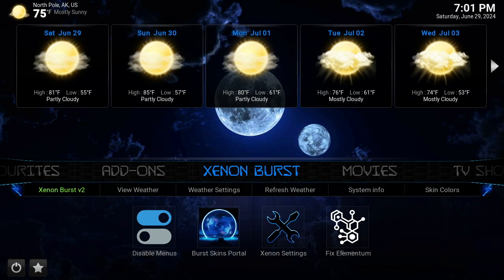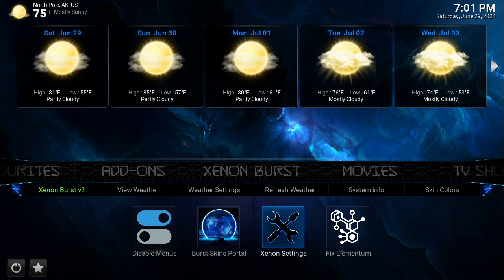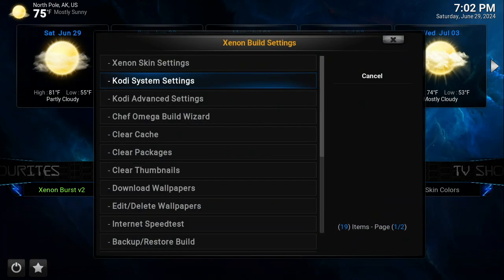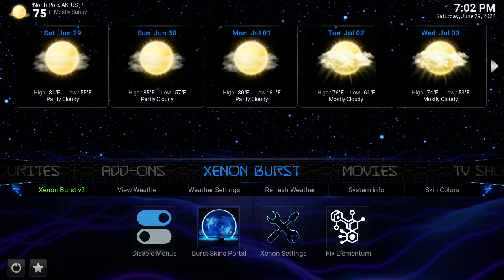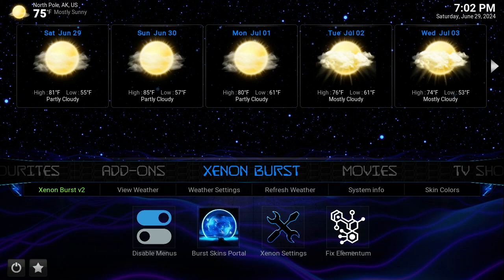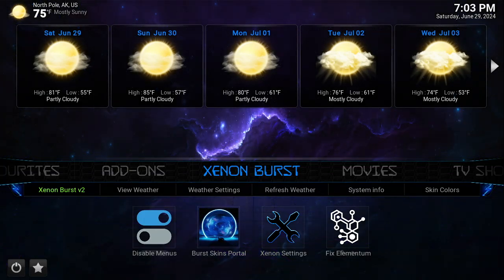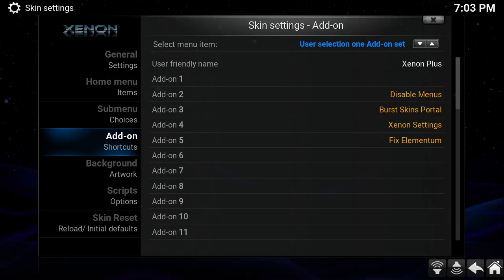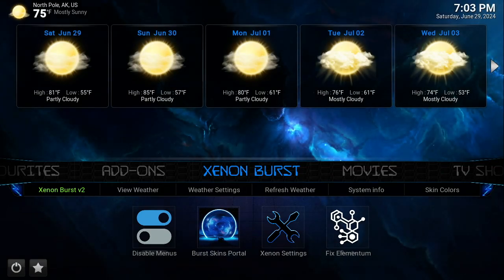Diggz Xenon Burst Omega v2 Revealed: A Complete Guide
Check out the new Diggz Xenon Burst Omega Build v2! This productivity app is a game-changer for Android users looking for top application software.